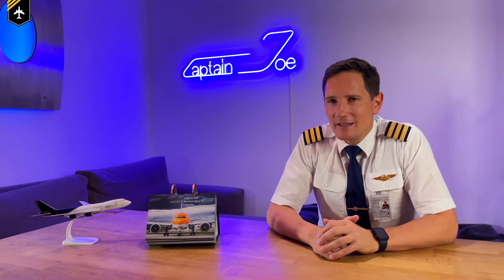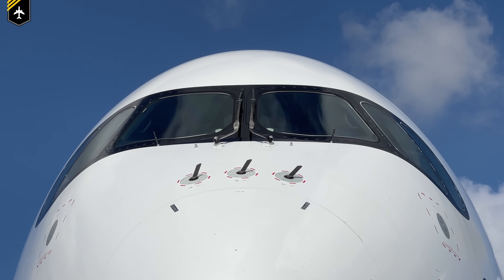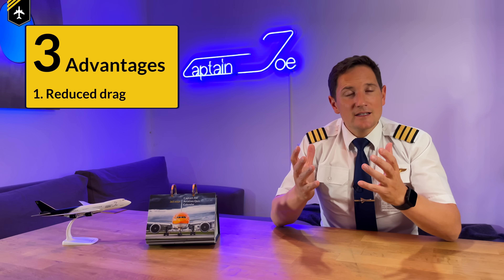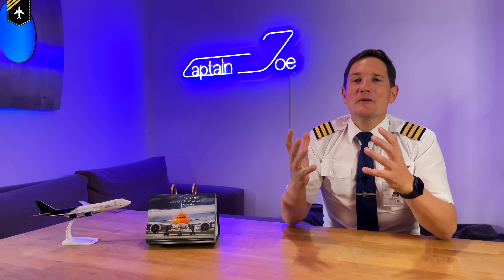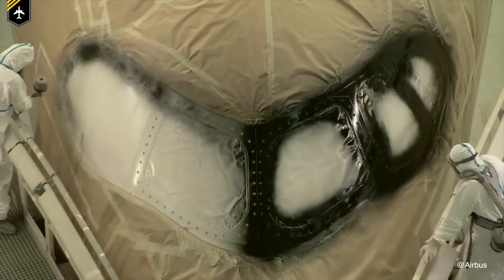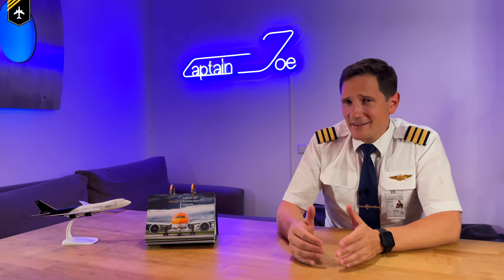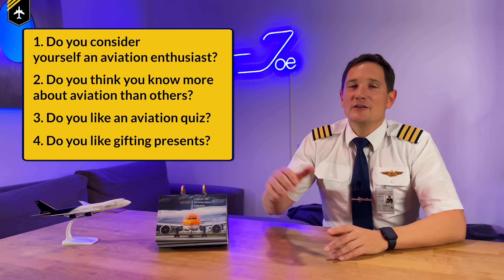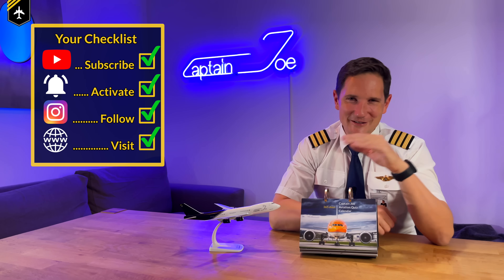The A350 MASK! Cockpit window shape EXPLAINED BY CAPTAIN JOE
IN-FLIGHT RECORDINGS
00:00 Intro
00:31 A350 launch
01:17 Old cockpit windows
01:46 Reduced drag
02:21 Pressure distribution
02:38 Rain/Snow Repellent
03:13 The black mask
04:14 Marketing Stunt?
04:57 The future masks
06:00 4 Questions for you
07:13 Outro

(Article by Simple Flying)
One of the most distinctive aspects of the new Airbus aircraft is the black ‘mask’ or visor around the windshield. Starting from the A350, new models like the A330neo and A321LR and beyond will all feature this. Here’s why Airbus aircraft have this unique design.

While the windshield mask certainly looks striking and unique, the reason for having it is not just aesthetic. To understand the masking, we first have to understand the unique windshield design on new Airbus planes.

According to Ruby, a Virgin Atlantic blog, the curved windshield design on these aircraft increases the overall aerodynamic efficiency of the planes. The A350 was the first Airbus aircraft to feature a curved cockpit glass, which allows the airflow to hug the surface of the glass with less turbulence, and thereby reduce drag.

Additionally, the windows’ concave design along the nose of the aircraft gives pilots a better view of ground operations when at the airport. But what about the black masking around the windshield?

The black masking on this new windshield serves a purpose too. According to Airbus,

“The emblematic “sunglasses” like black windshield eases the window’s maintenance and contributes to harmonising the thermal condition of this temperature-sensitive window area.”
Put simply, this means the black color adjusts better to the temperatures surrounding the aircraft. Planes routinely go through rapid temperature changes, taking off from hot airports in the cold atmosphere, and all parts must adjust to this change.
The curved windshield and black “sunglasses” masking has continued from the A350 and found itself on all subsequent Airbus aircraft. The A330neo received the new design in 2017, clearly differentiating it from the older A330s. The first narrowbody aircraft to sport the new look was A321LR in 2018, cementing the new design as integral to the entire lineup.
We also know that the upcoming A321XLR will also feature the black masking from renders of the aircraft. The decision means that nearly all Airbus planes made in the next decade with feature this striking design.

Unique
Modern aircraft all look fairly similar, only varying by the size of their fuselage (although here’s a guide to always know what plane you’re looking at). However, manufacturers always try to add something unique to their planes. Usually, it’s the wings and wingtips of the specific planes, but Airbus and Boeing both have other features too.

New Boeing planes are instantly recognizable by the serrated engine covers on the 787 and 737 MAXs. Combined with the specific wing designs, spotting Boeing and Airbus planes has become quite easy now. However, it is sad to see the serrated covers won’t be returning on the 777X, putting their future in doubt.

@Larry La Guerre
@AirBorn Media